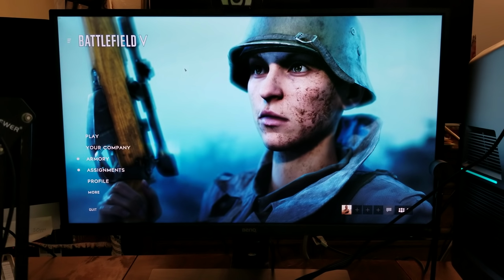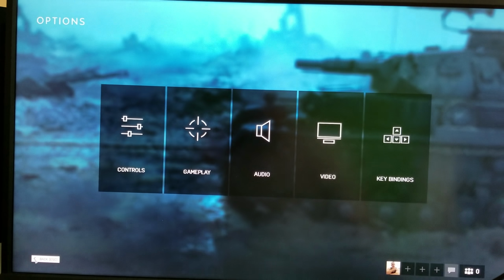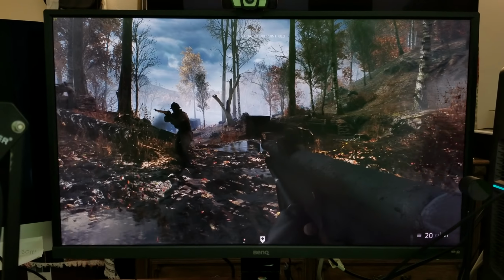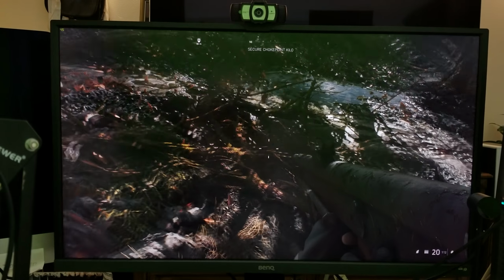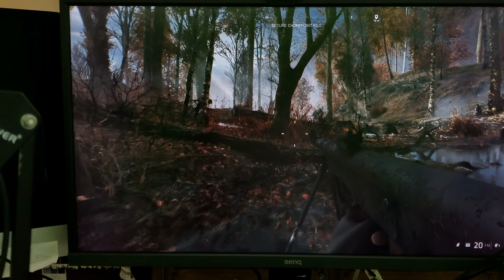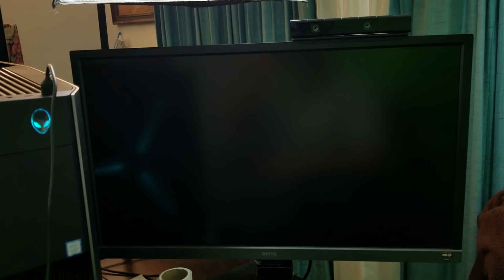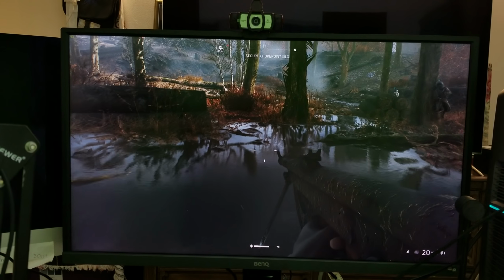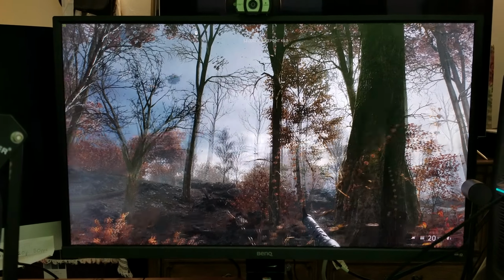BenQ 32 inch 4K HDR 10 bit Monitor & My Thoughts So far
I have 2 BenQ Monitors,  One 32 & Other 27 inch , one is VA Panel the other is TN Panel .I had these Monitors now for a while so I will give you my thoughts & opinions on 32 inch BenQ monitor & what my Experience has been on it so Far ! .